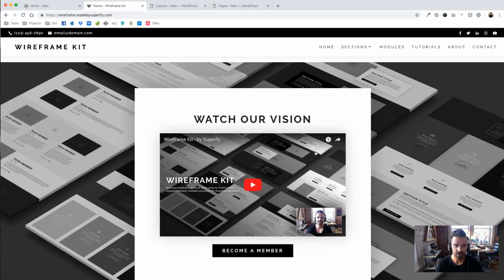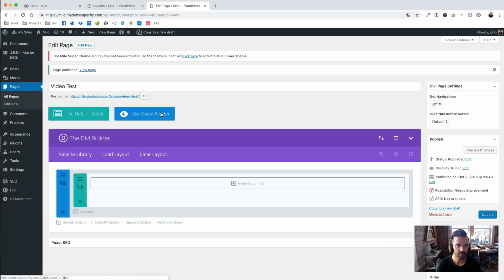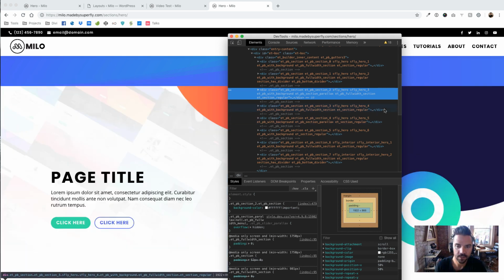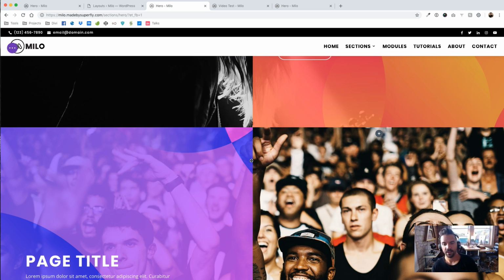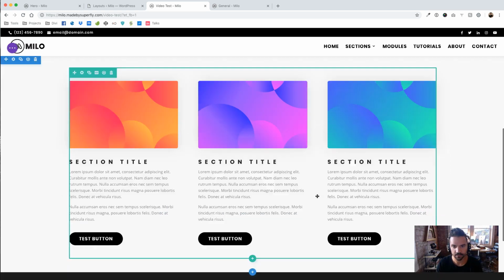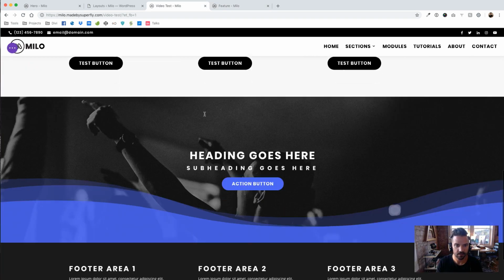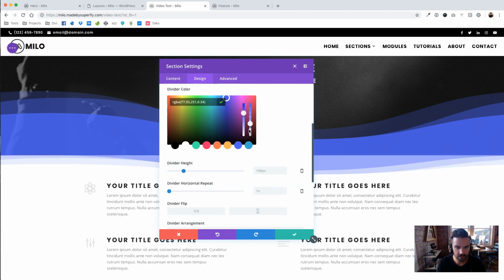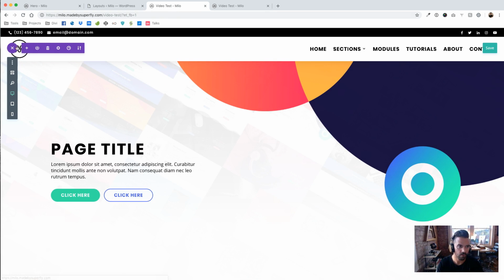Divi - Using Milo